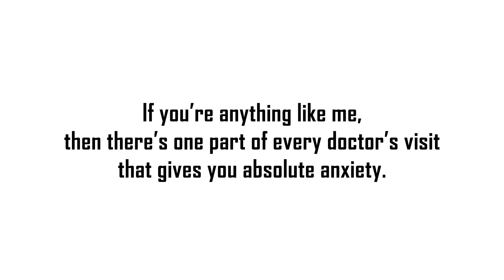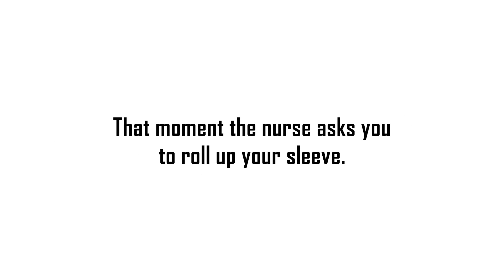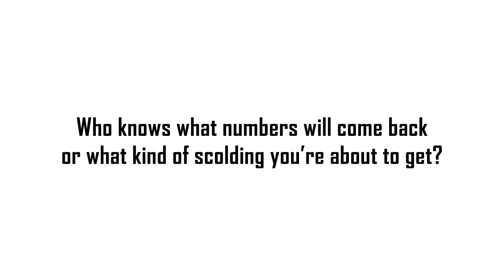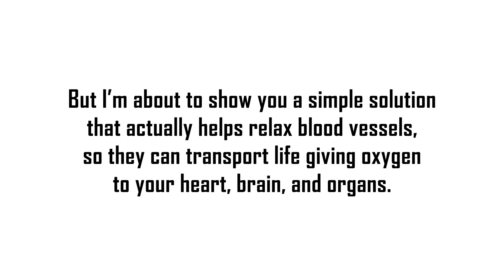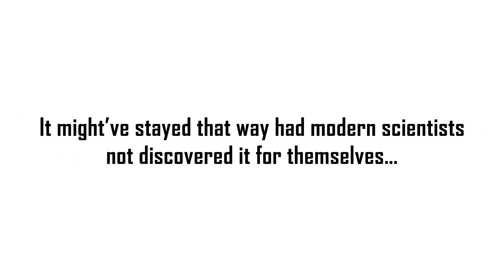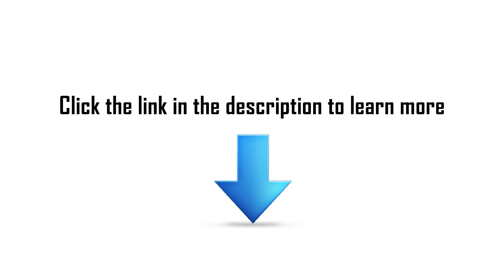how to relax blood vessels and increase blood flow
Symptoms of Poor Circulation

There are some ways that the body lets us know that our circulation may be impaired. It is essential to stay in touch with these symptoms and not ignore them. Do you suffer from any of the following?

        Cold feet and toes – even in the warm season
        Cold hands and fingers
        Numbness in certain parts of your body – generally extremities
        Frequent dizziness
        Headaches
        Dry skin despite regular consumption of water
        Hair loss
        Lack of energy
        Water retention in your feet
        Varicose veins
        Blemishes or spots on your skin
        Memory loss
        Difficulty catching your breath
        Feelings of pins and needles in extremities

If you experience several or more of these conditions on a regular basis, your body may be struggling with poor circulation.